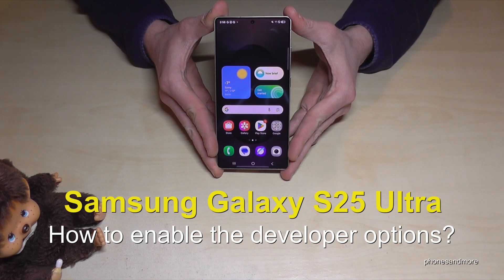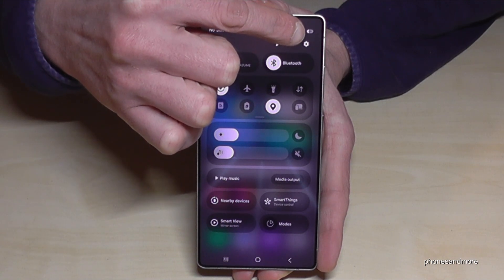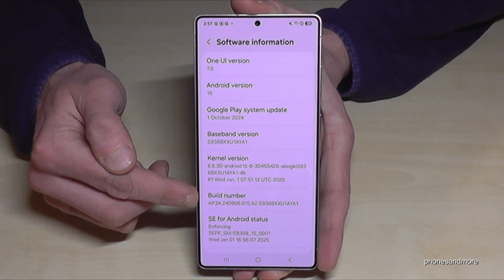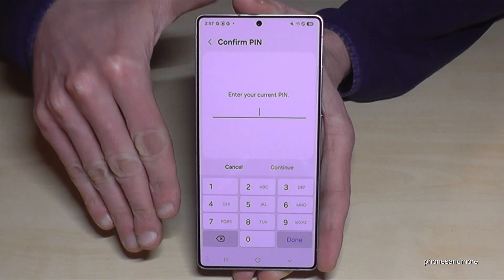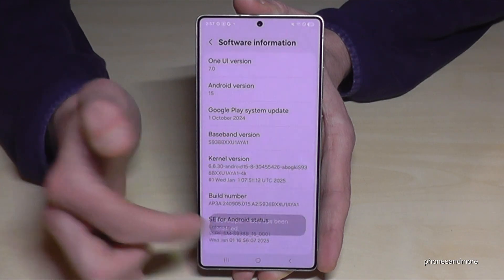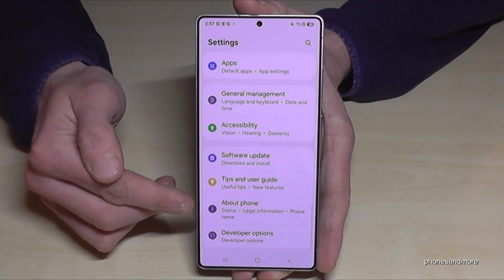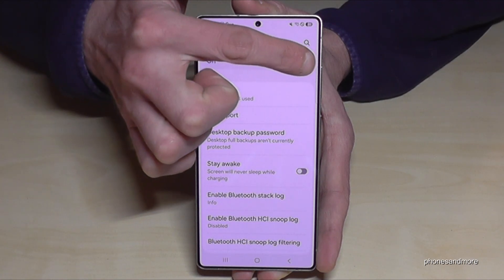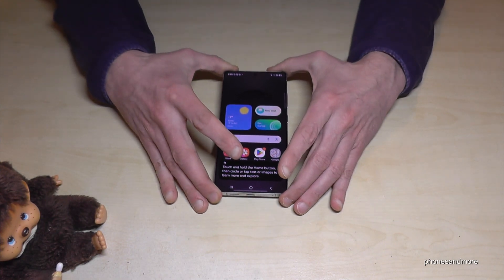Samsung Galaxy S25 Ultra: How to enable the Developer Options? for USB Debugging etc.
With this video, I want to show you, how you can activate the developer options at the Samsung Galaxy S25 Ultra 5G.

 I will show you also, how you can disable the developer options at your Samsung S25 Ultra after.